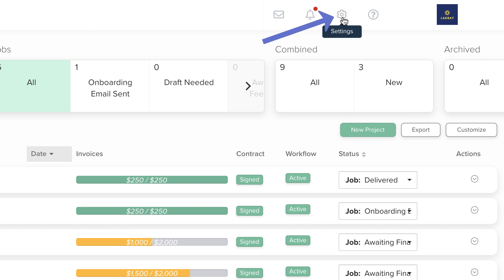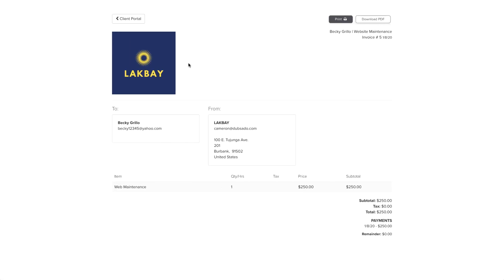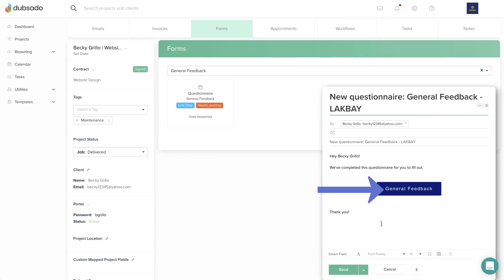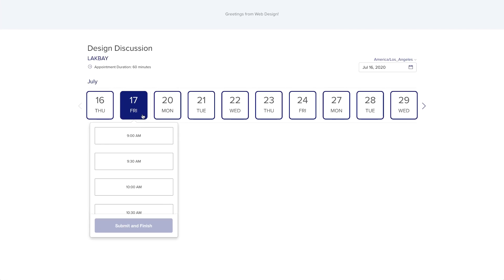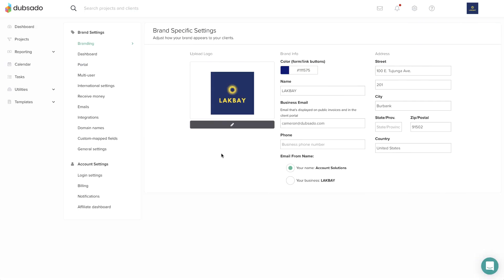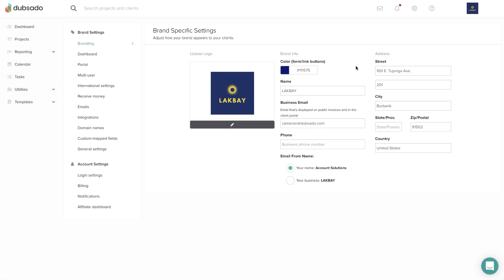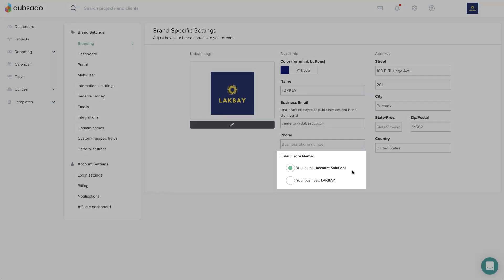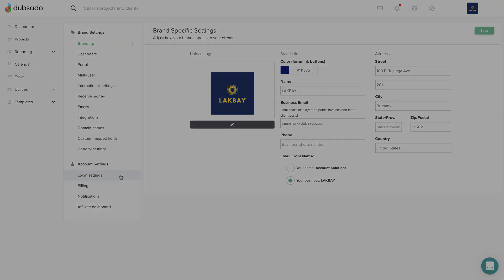Getting Started in Your Account / Lesson 2: Basic Settings - Branding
At Dubsado, we want your brand elements to be visible on the content you send your clients. After you click on the gear icon, the branding tab at the top is where you'll customize brand elements.

Click the pencil icon to upload a business logo. Your logo will appear in the top right corner of your account, on Dubsado invoices and in your client portals.

Choose an accent color by clicking on the current color or the hex code. The color you choose will be the background color for buttons on client-facing emails and forms, as well as an accent color in your schedulers. We recommend choosing a darker or more vibrant color here, because the button text will always be white.

The brand name is also the name you'll see when you're logging in to tell your brands apart if you have multiple brands.

Lastly, you can adjust which name you'd like clients to see in the “From” field when you send an email from Dubsado. Your options include either your first and last name, or your brand name, which you can adjust above. If needed, your full name can be adjusted under the login settings.